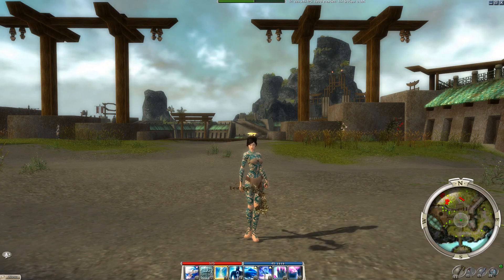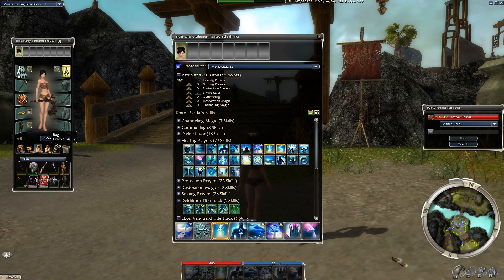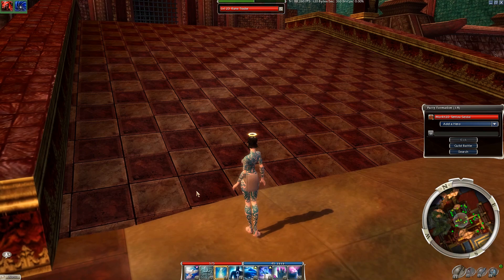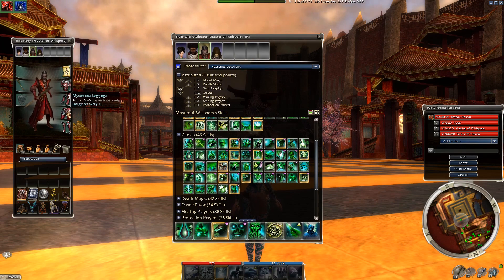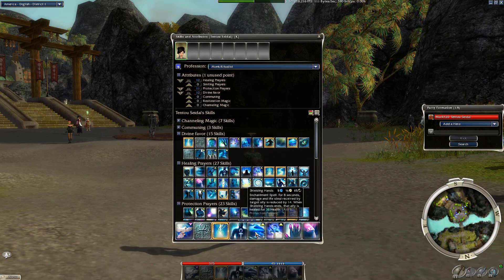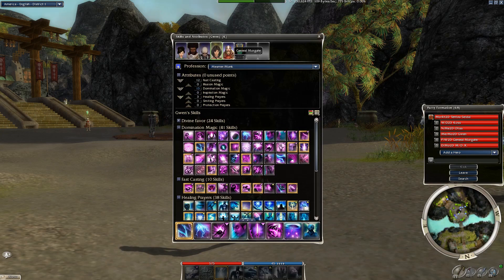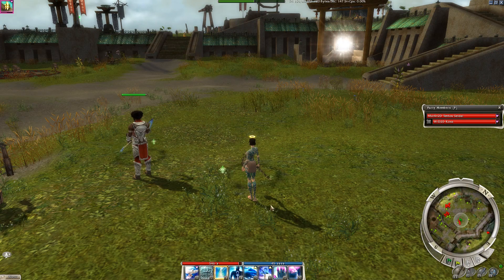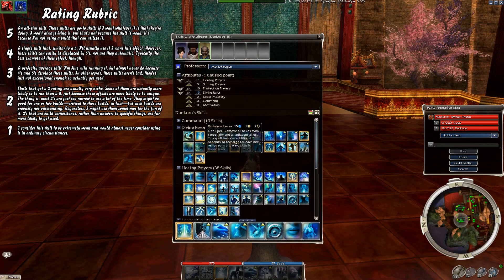Guild Wars 1—Skill Review Project: Introduction & Overview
I've been a passionate fan of Guild Wars 1 for a long time, but I'm also passionate about game design. This has led to me wanting to review all of the skills in Guild Wars 1, which is a rather immense task.

I initially planned to do this in article form, but I've decided doing big 'ole mega-videos will make it actually get done in a reasonable period of time!

If you want a more detailed overview of Guild Wars 1 mechanics, or one in written form, you can check out this post

For more, visit GeekdomOfGod.com